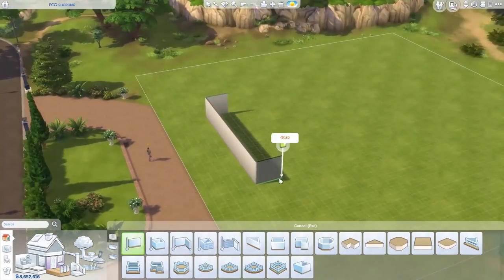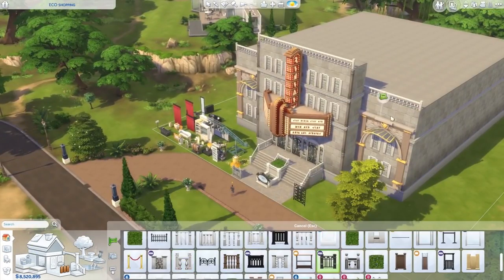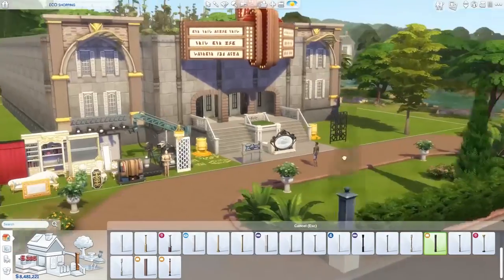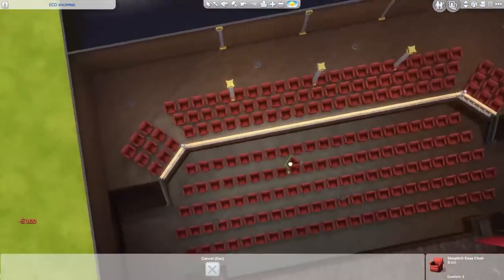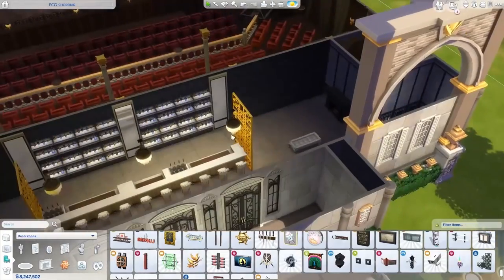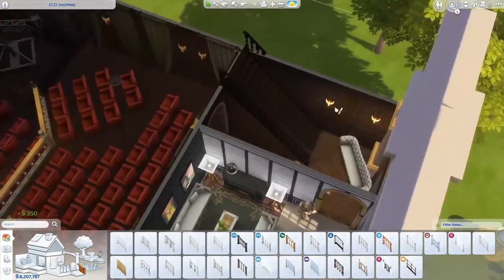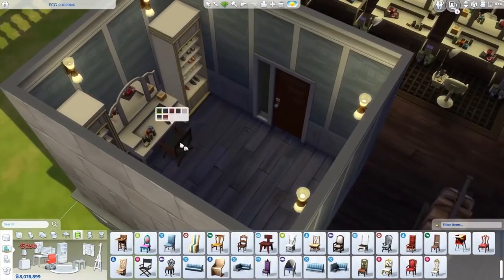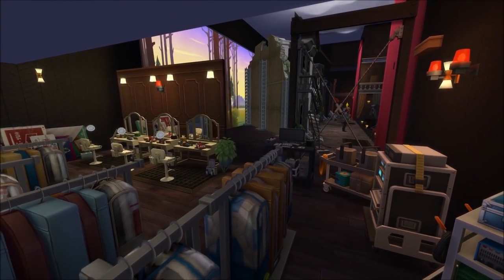Theatre Veteris - The Sims 4 Get Famous - House Build | HD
Theatre Veteris is the perfect place for your Sims to experience the magic of the THEATER!

Have a build you want me to build, send me a request on Twitter!

Tell me below what you think about all the new stuff :D

The build can be found on the gallery right now! :D

Use AuvbriMakeover - for a chance to get me to makeover one of your houses :D

To find my houses/rooms seach on my EA/Origin ID : Auvbri

Cheats I use : Moveobjects and ignoregameplayunlocksentitlement